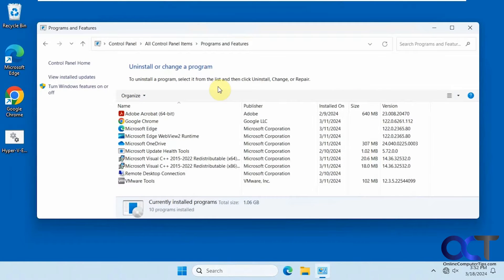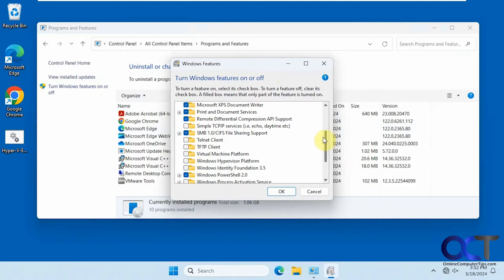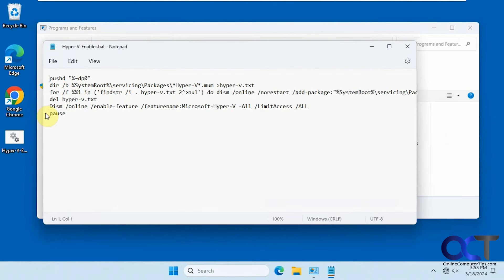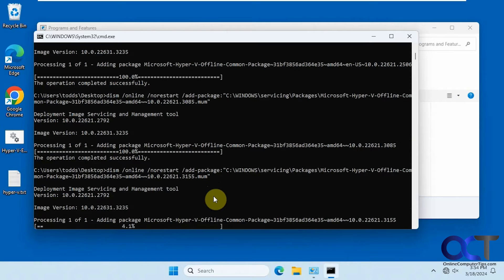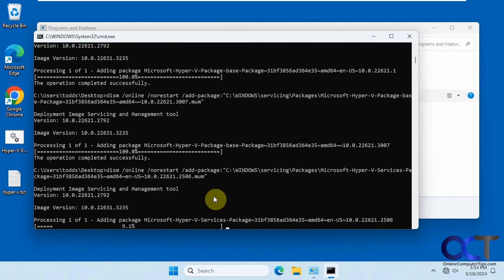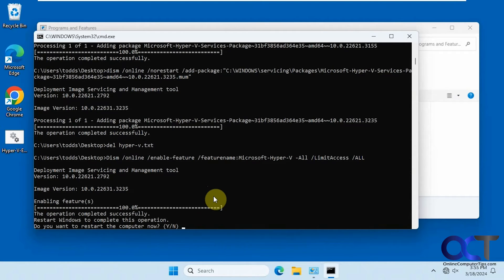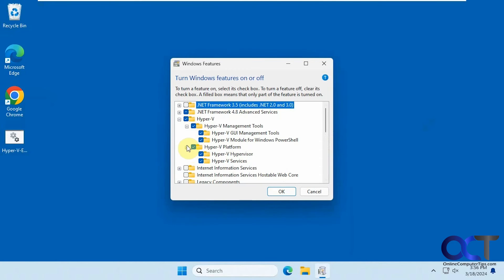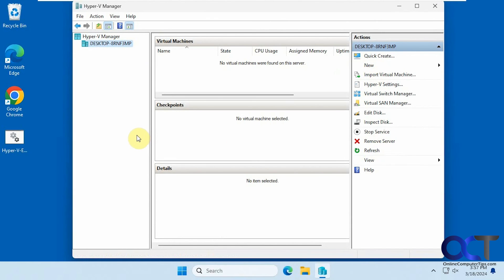How to Configure Microsoft Hyper-V to Run on Windows 10 or 11 Home Edition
If you want to run Micrsoft's Hyper-V virtualization platform you usually need to be running Windows Server or Windows10 and 11 Professional. However, there is a way to run Hyper-V on Windows 11 Home Edition with just a few steps. This is assuming your processor has virtualization capabilities.

Here is a link to download the batch file.